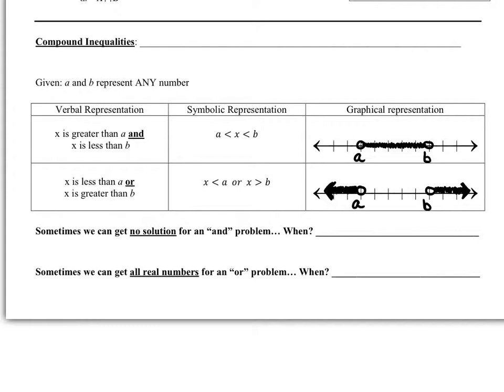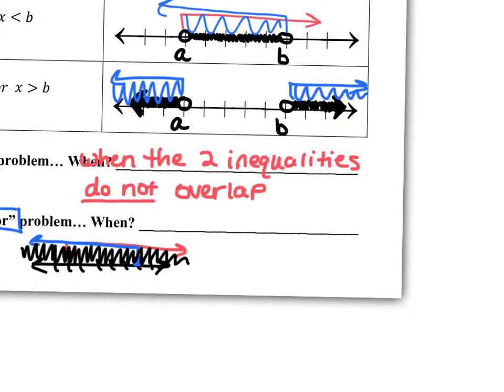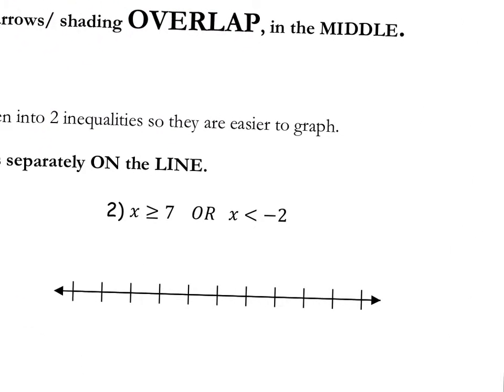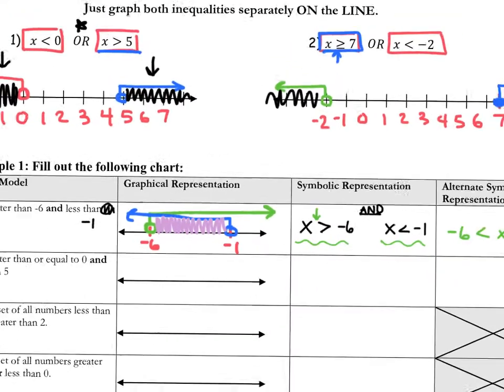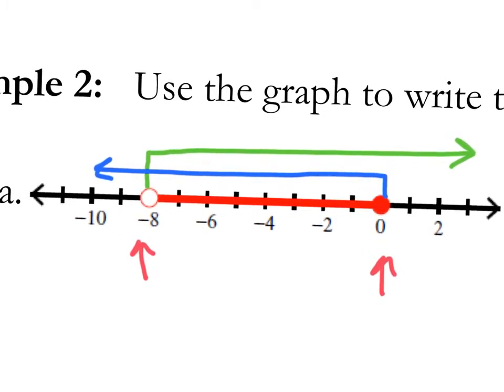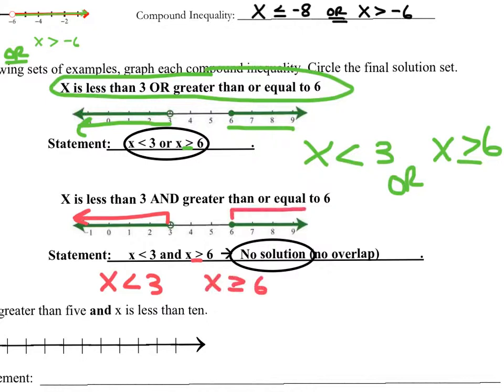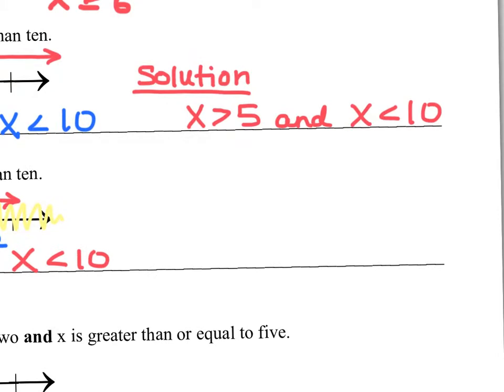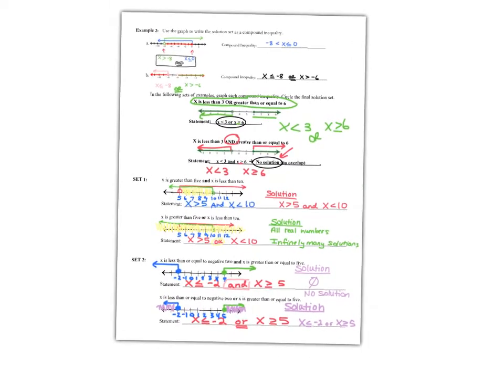Unit 4 Section B notes